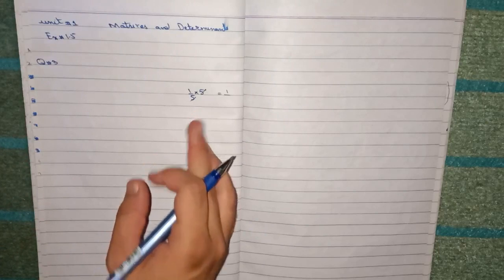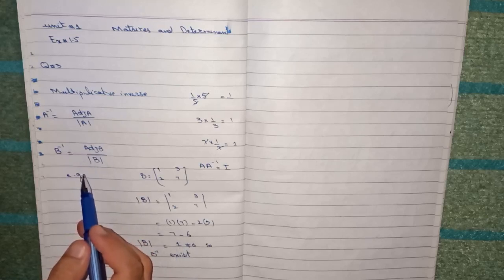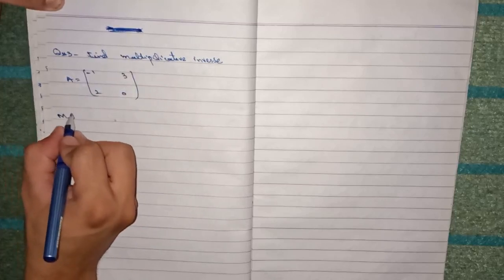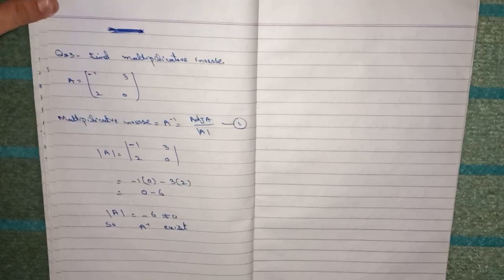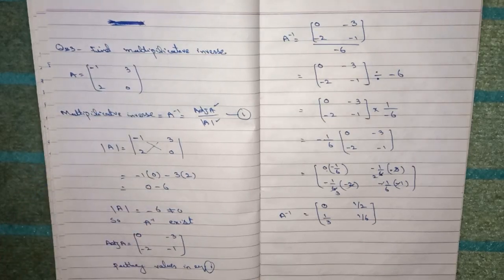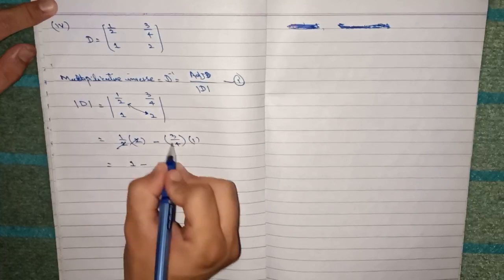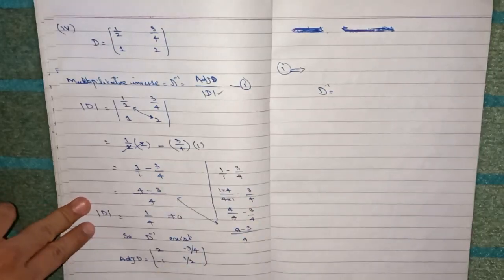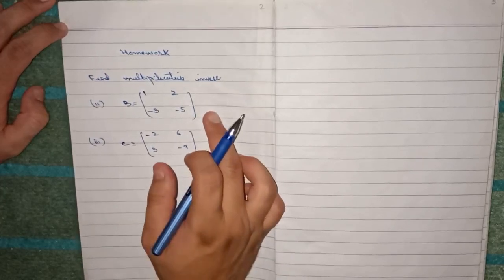Class 9th, Math(ptb), unit no 1, Ex 1.5, Q#3, Multiplicative inverse of a matrix